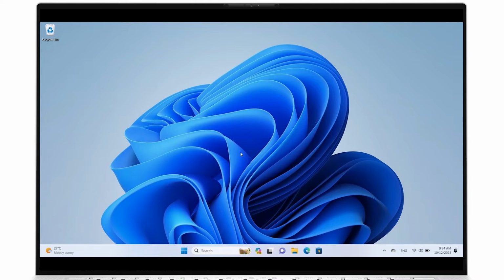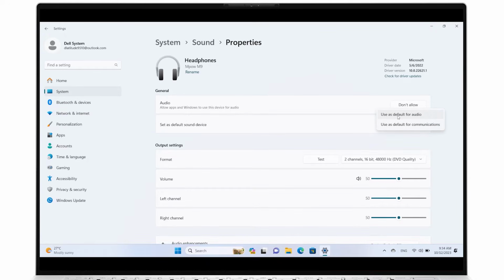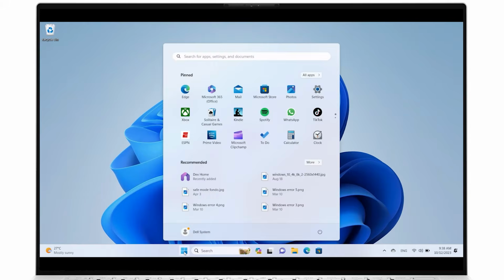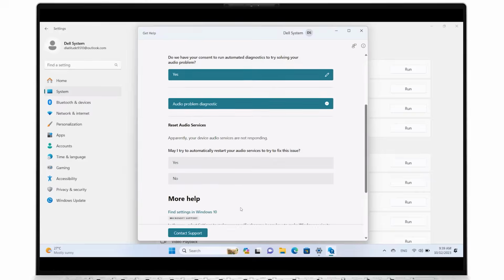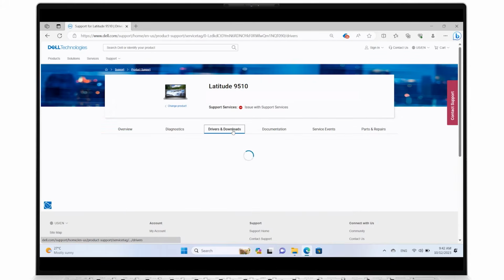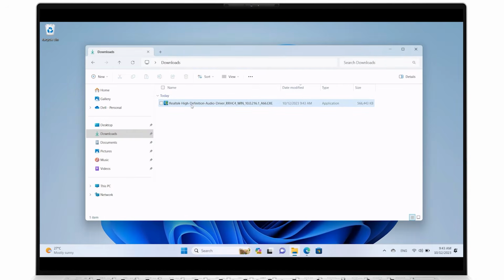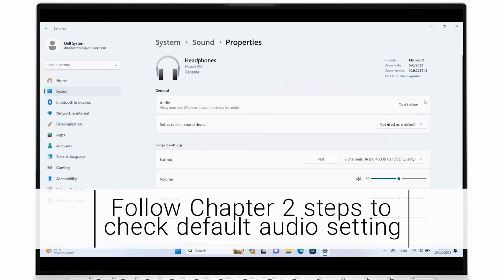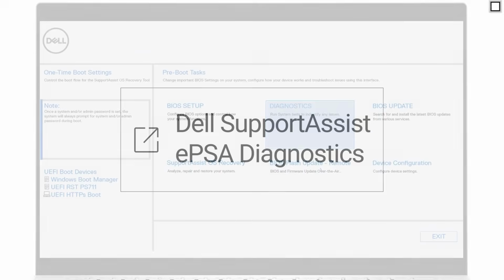How to Fix Audio on Dell Computer (Official Dell Tech Support)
In this video about how to fix audio on a Dell computer, we demonstrate how to reset audio playback settings, check your audio hardware, update audio drivers and run the Windows audio troubleshooter to help you get your sound devices working again.

00:00 Introduction | Audio Playback Troubleshooting
00:06 Audio Connection
01:08 Audio Settings
01:52 Audio Troubleshooter
02:26 Audio Driver
03:27 Audio Diagnostics